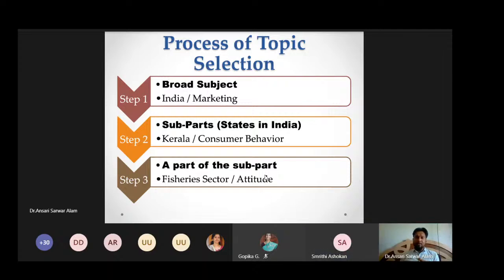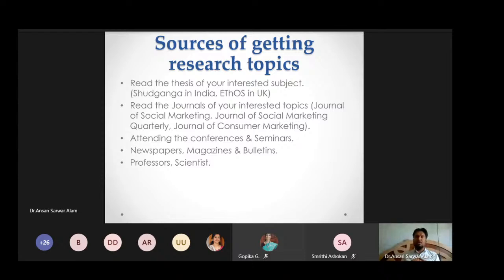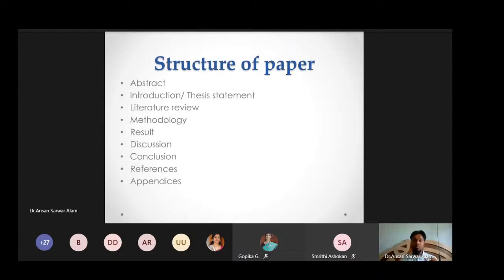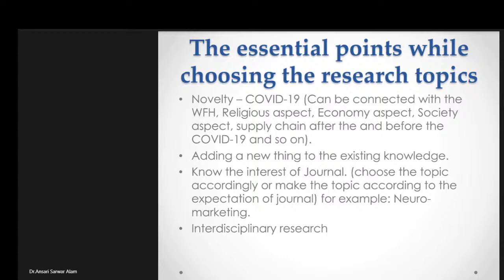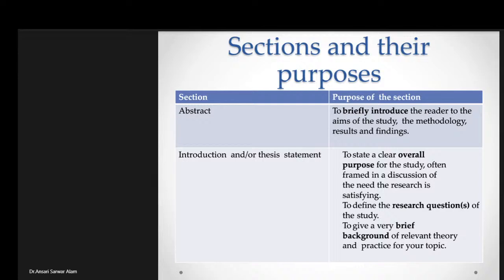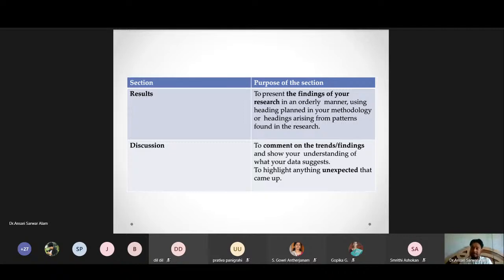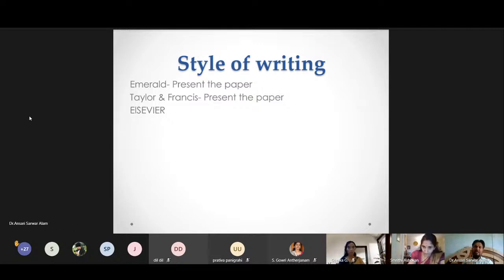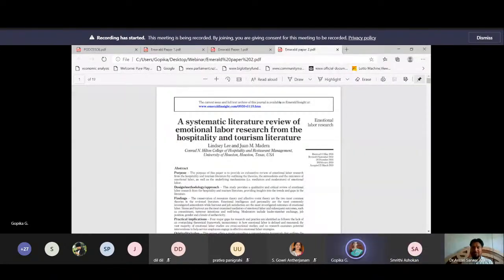Approaches to Research in Commerce: Institute-Industry interface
Dr. Ansari Sarwar Alam,
Assistant Professor,
B.S. Abdur Rahman Crescent Institute of Science and Technology,
Chennai.

Topic: Academic Research Writing